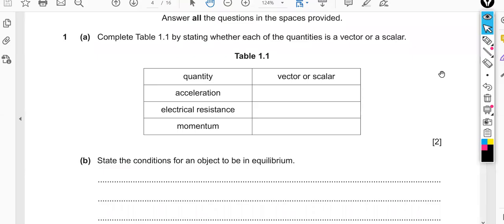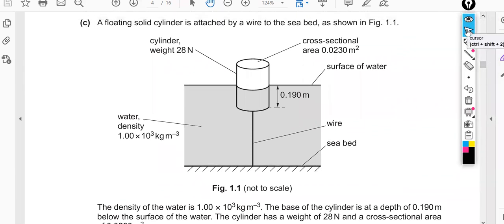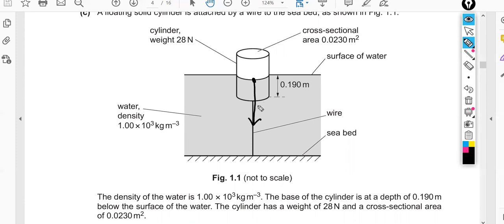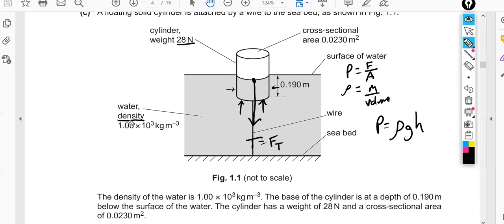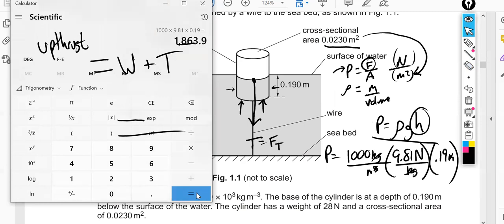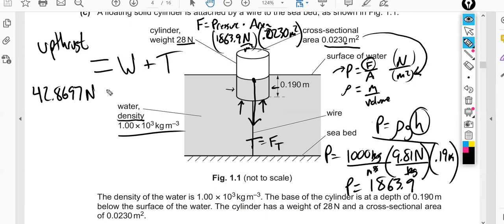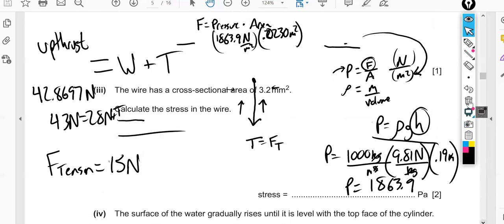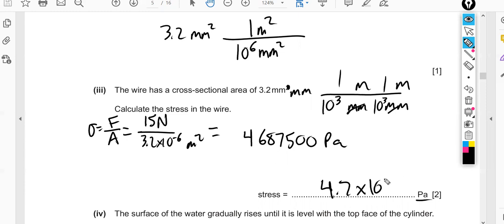A floating solid cylinder is attached by a wire to the sea bed Cambridge Physics worked example